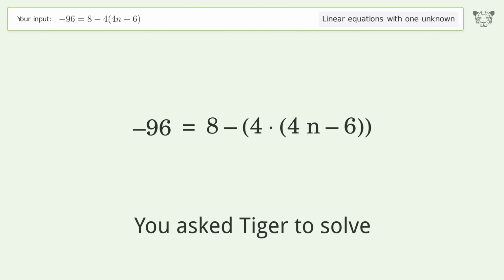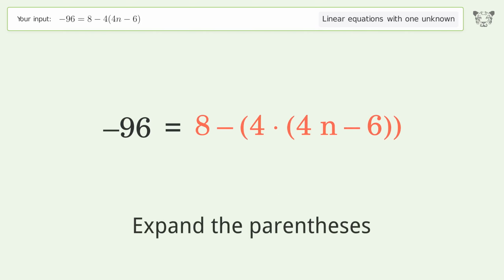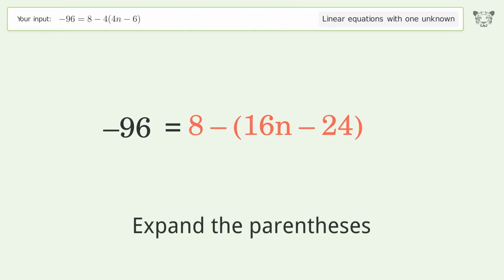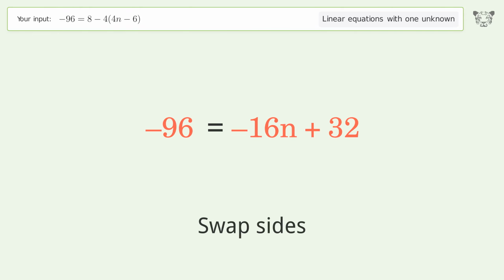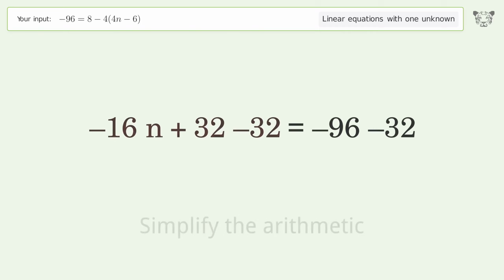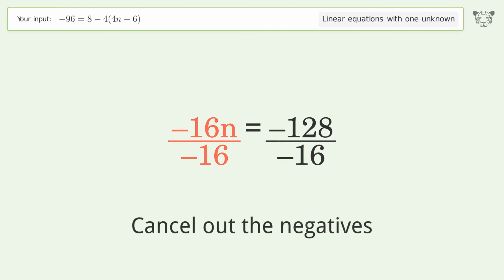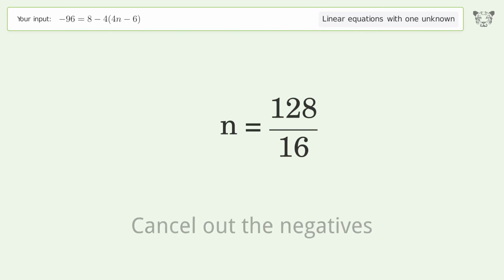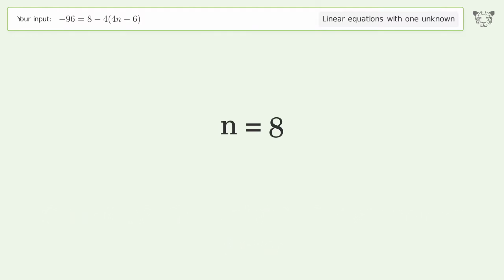Solve -96=8-4(4n-6): Linear Equation Video Solution | Tiger Algebra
Struggling with -96=8-4(4n-6)? Watch our step-by-step video on Tiger Algebra to master this linear equation effortlessly. Also check out for more tips and tricks for dealing with linear equations with one unknown